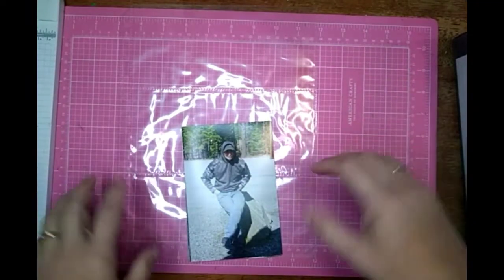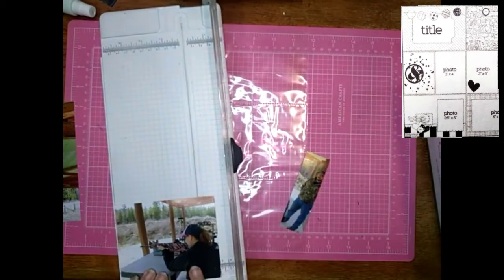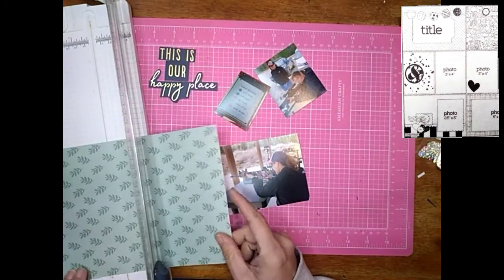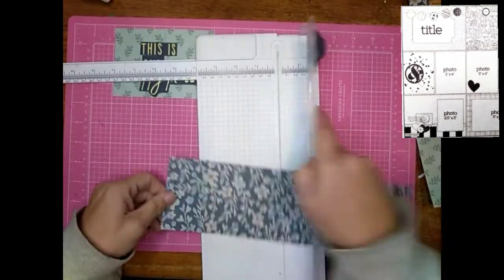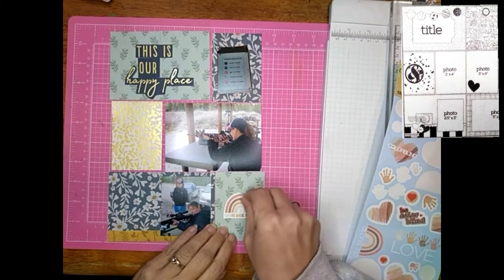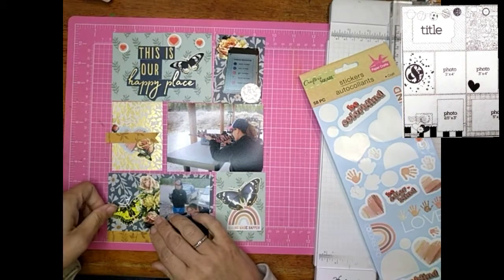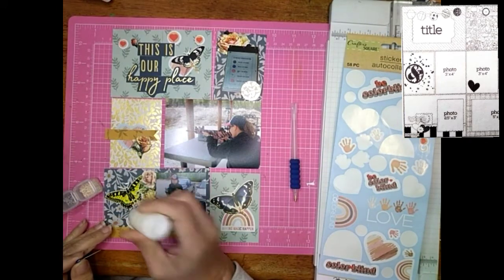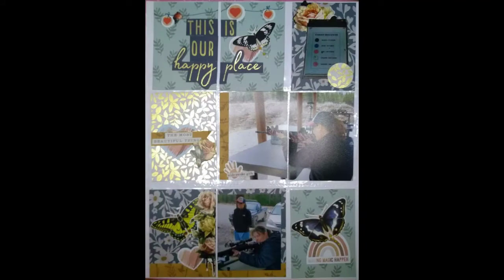all About the PageMaps (this is our happy place)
scrapbook process video using pagemaps sketches